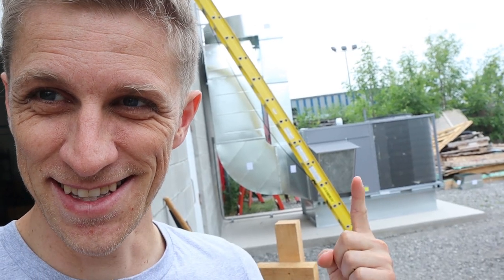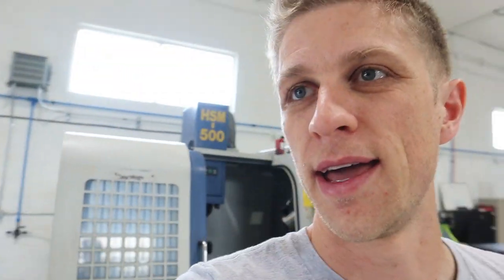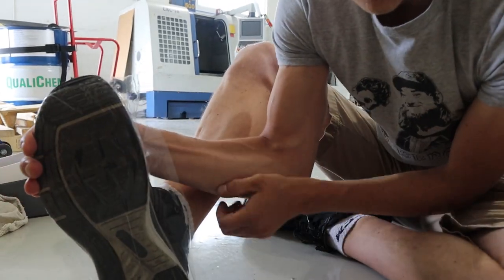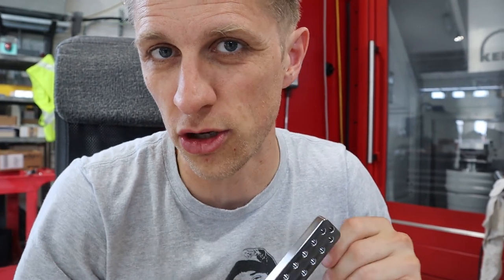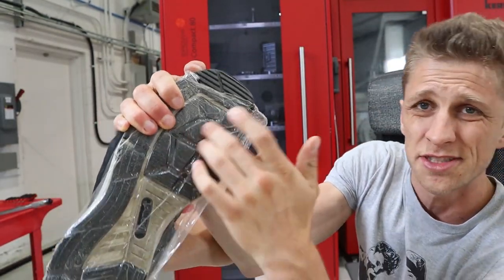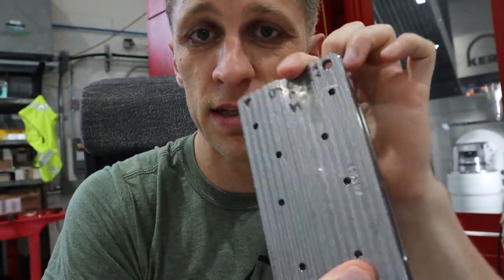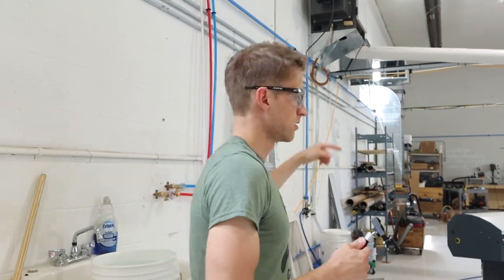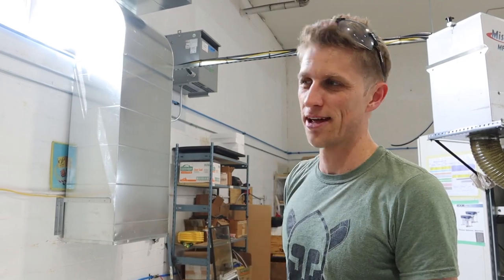So many awesome updates! - Shop Life 52